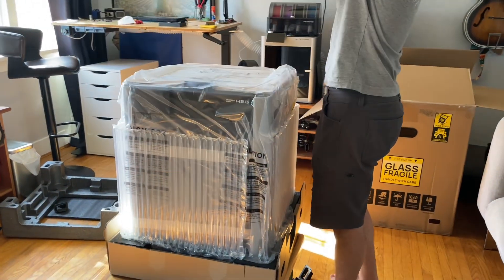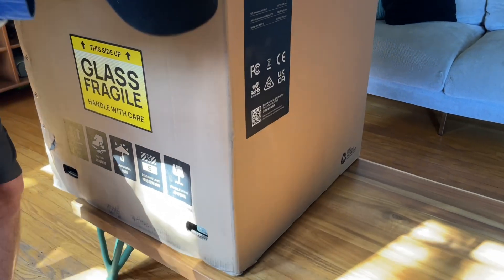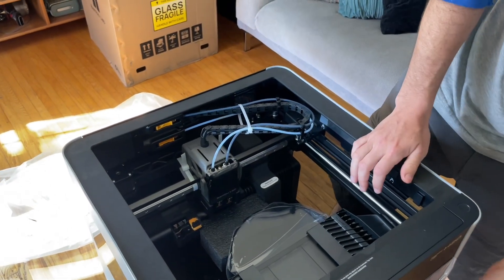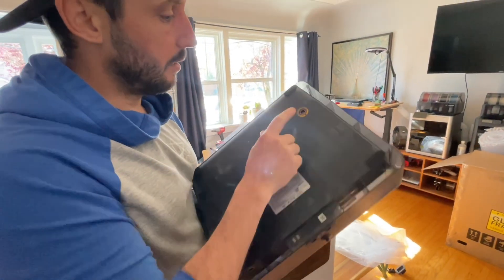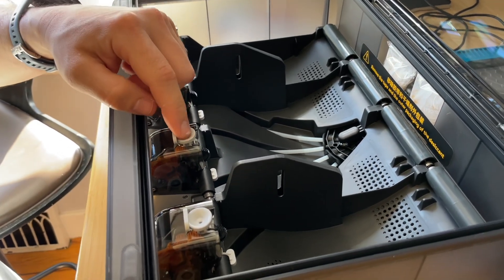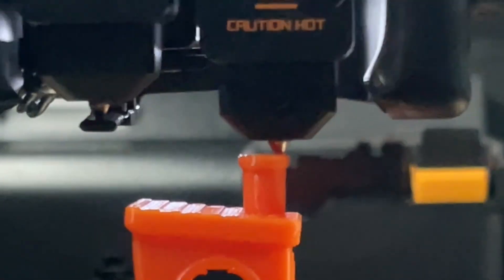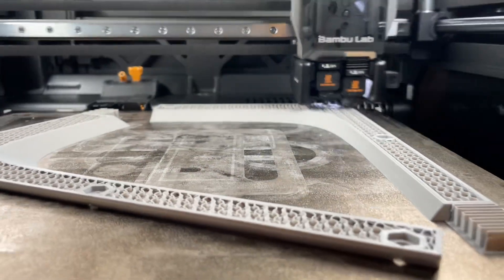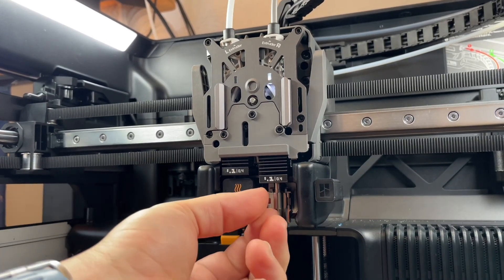Unboxing the Bambu Lab H2D – Is It Better Than the X1C and P1S?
Unboxing the long awaited Bambu Lab H2D 3D printer. We go over the differences between this printer and the X1 Carbon and P1S. We'll walk through the key features of the H2D, including its dual extrusion system, build volume, print quality, and temperature control systems.

You'll see a close-up look at some of our test prints, dual nozzle functionality in action, and our honest thoughts on how it performs straight out of the box.

Whether you're considering upgrading from a Bambu P1S or deciding between the H2D and the X1 Carbon, this video will help you make the right choice.

CHAPTERS:
0:00  Intro
0:13  Unboxing
12:34  Testing and first prints
13:49  Review and comparison

Check us out online and see how our ideas have developed into tangible products

MUSIC

Energetic Upbeat Background Music  - MFCC